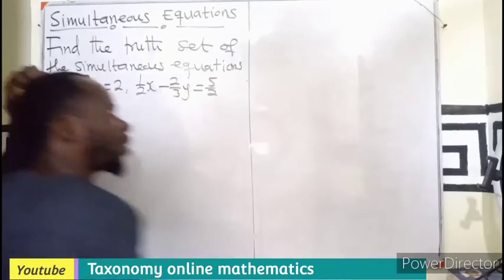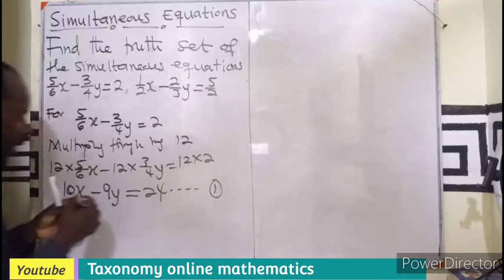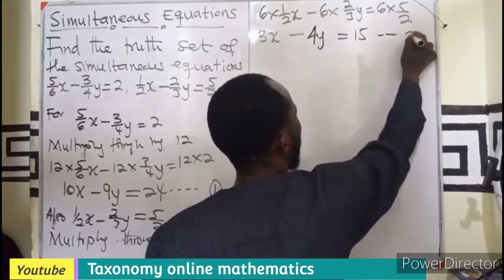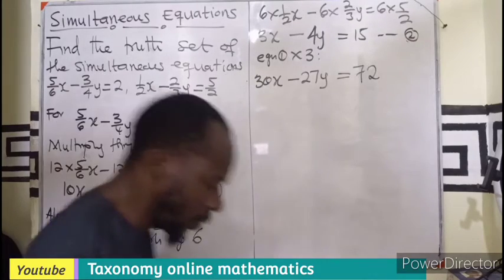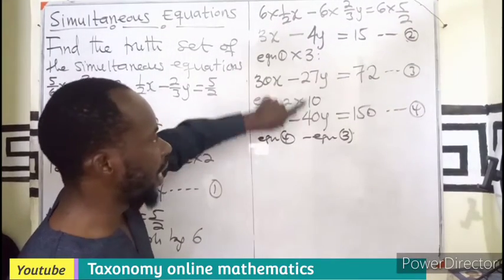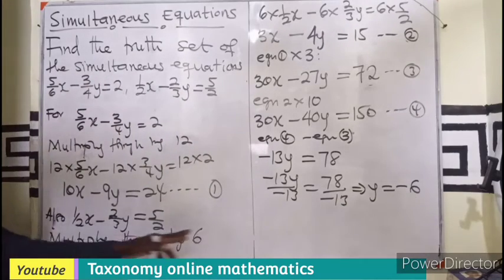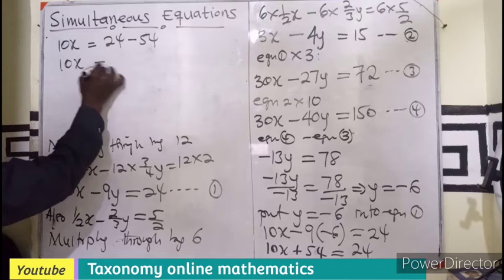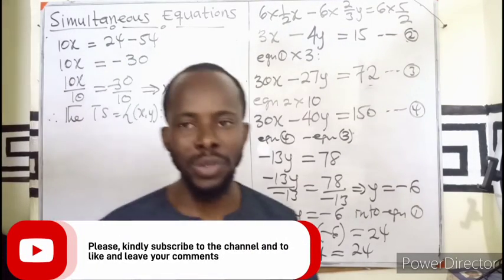Simultaneous equations containing fractions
How to solve simultaneous equations involving fractions.